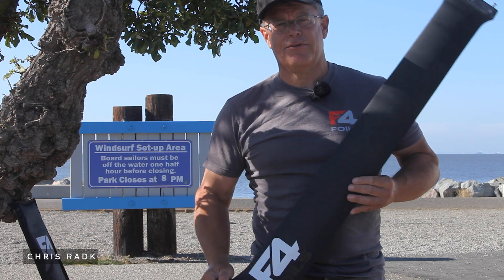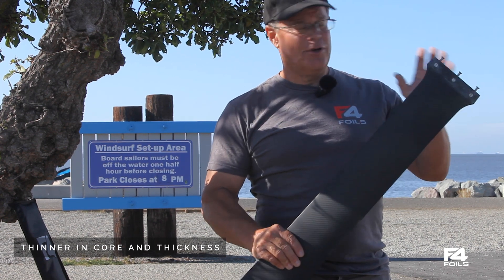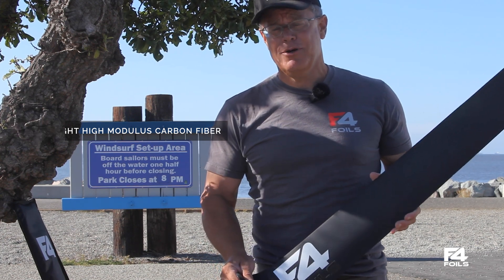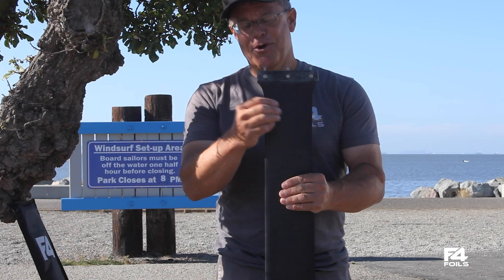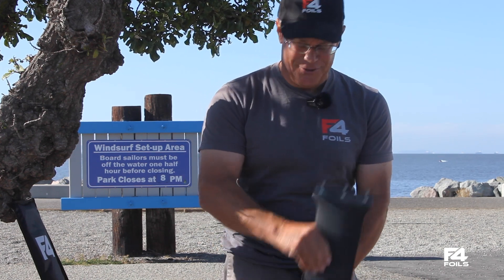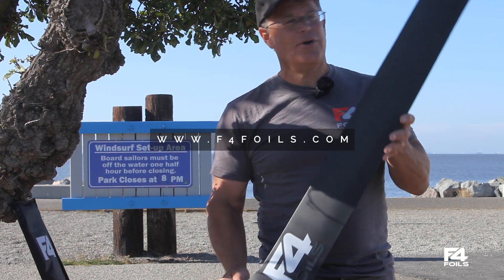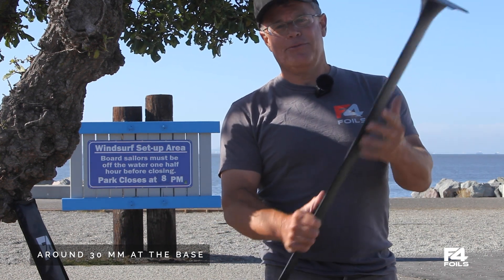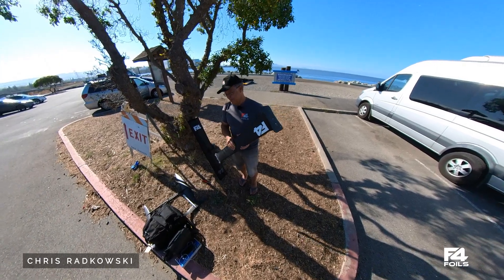NEW GP-R HANDMADE CARBON PLATE MAST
F4 recently announced new production facilities in Europe to produce windsurfing and windwinging hydrofoils and along with that we are excited to announce the all new F4 GP-R Plate mast. The all new mast has a smaller cord, and is thinner, lighter, stiffer, and longer, resulting in much better feedback, stability, significantly reduced drag, and much higher speeds. This mast is only available as our EU hand made R version! These masts are made by hand in our EU factory using a new ultra high modulus carbon fiber with high modulus resins and will be available through special order.

Our EU handmade GP-R Carbon Plate Mast weighs around 2.2 kg, which is extremely light for a solid carbon mast. It is 95 cm long and optimized for torsional bending stiffness, excellent for chasing new levels of maneuverability, stability, and breaking speed records.

We have maintained all the modular features of our current carbon fiber and aluminum tuttle and plate production masts so you can use it with any fuselage and wings across the windsurfing and windwinging F4 foil range.

Features
– All new thinner and stiffer construction using ultra high modulus carbon fiber and resins
– Optimized profile sections for ventilation resistance, stiffness, and performance
– Shorter cord for reduced wetted surface
– Modular design that fits F4 fuselages for windsurf and wingboard foils

With the GP-R mast you feel an immediate difference, it's fast and slippery and thanks to its superior stiffness it gives the rider amazing control. No speed wobbles and no torsional bending during turning delivers better control for all aspects of foiling – wave riding, gliding, jumping, freestyle and race.

The GP-R mast is available immediately for special order through our certified resellers worldwide and through our website.

F4 Team 🤙